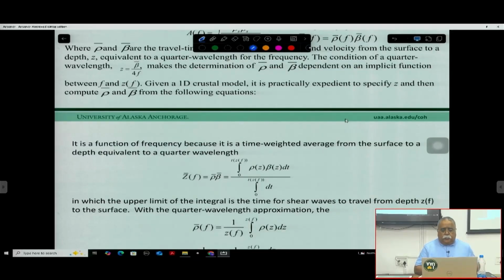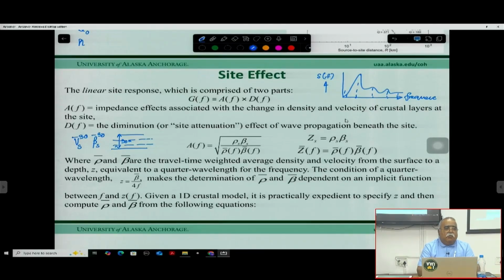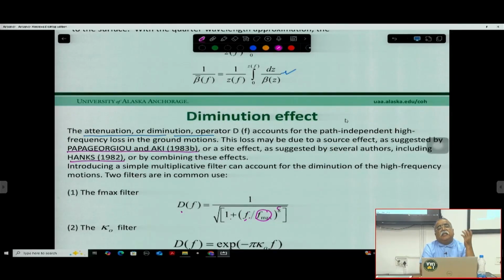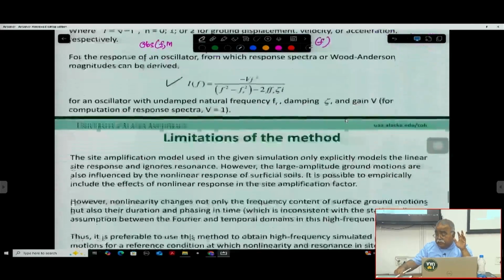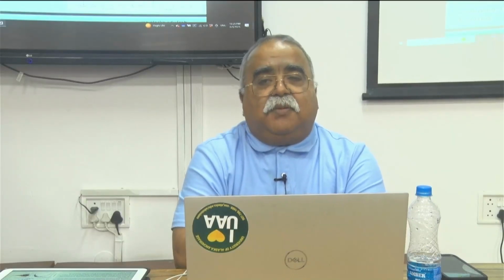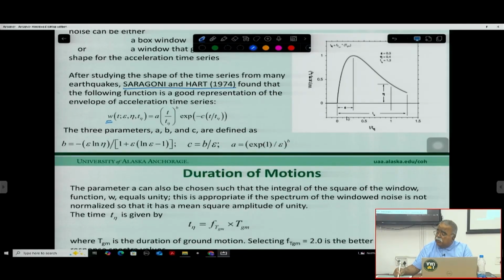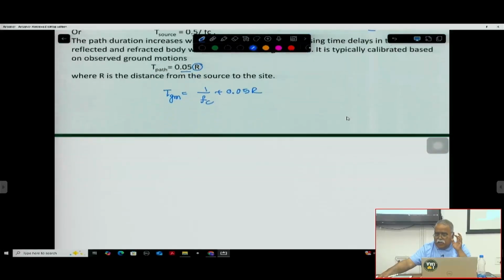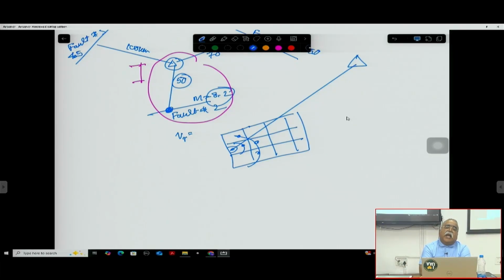L12 Stochastic Simulation of Ground Motions- Part 2